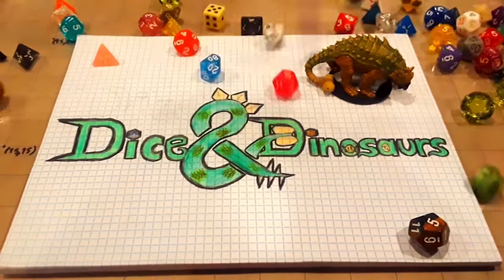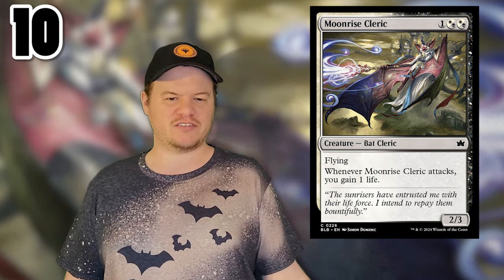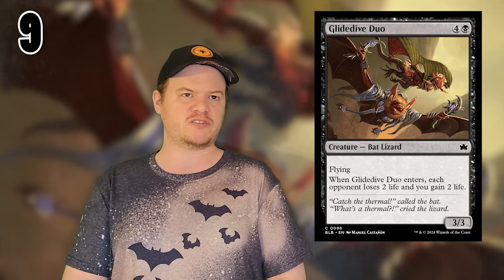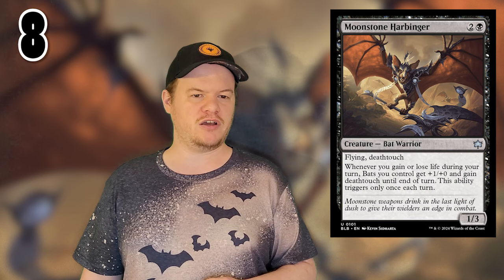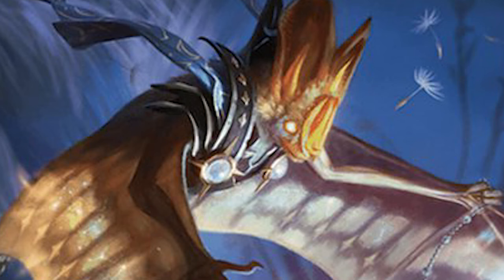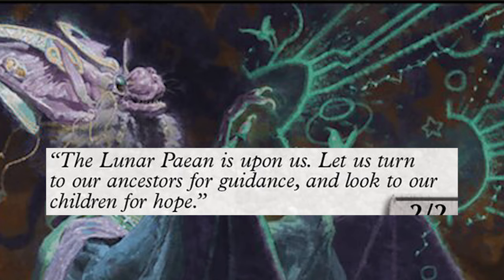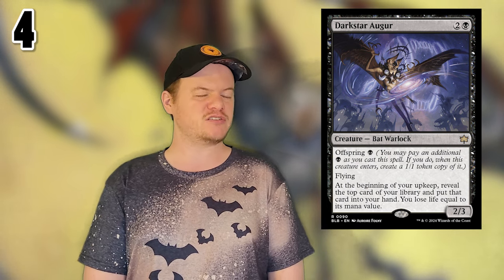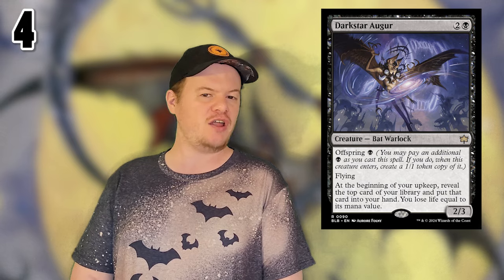TOP 10 Bats of Bloomburrow! MTG | Magic The Gathering | Commander | EDH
Bloomburrow is here! These Bats look awesome! I can't wait to make some EDH decks with them! WOTC really came through with this set!

Magic the gathering Commander EDH MTG MTGA Magic the gathering Arena Wizards of the coast WOTC Bloomburrow Bloomburrow precons Bloomburrow commander Bloomburrow EDH MTG commander MTG community modern horizons 3 modern horizons precons modern horizons commander hasbro outlaws of thunder junction Magiccon chicago magiccon 2024 new cards from bloomburrow best cards from bloomburrow unfinity is a bad set wotc leadership is stupid mtg edh mtg lore dnd dungeons and dragons critical role hells bells campaign 3 tolarian commander zone mtg draft mtg prerelease guide mtg deck tech commander deck tech mouse bat badger frog rabbit lizard elemental beasts early look august release date

Apparently putting buzz words in your description is something that helps Youtube categorize and show your video to more users. Full disclosure this is something I saw on @DnDShorts channel and have heard from others in the past. So that is why I did that.